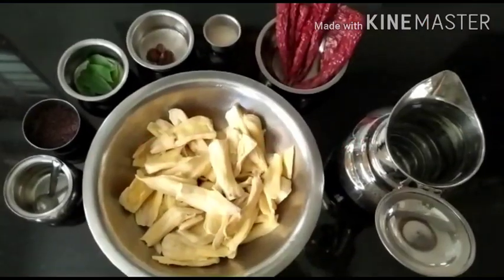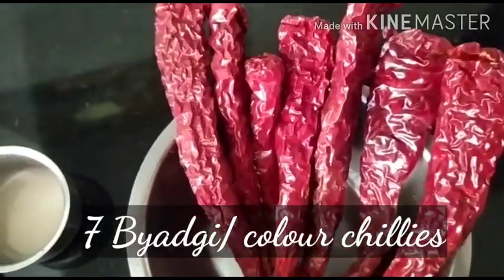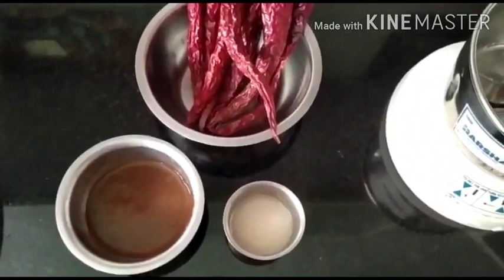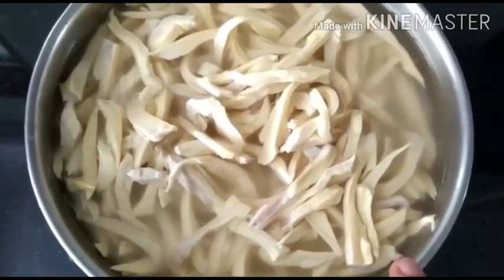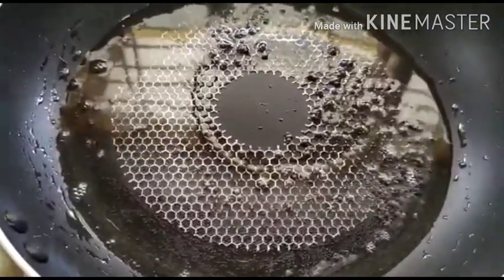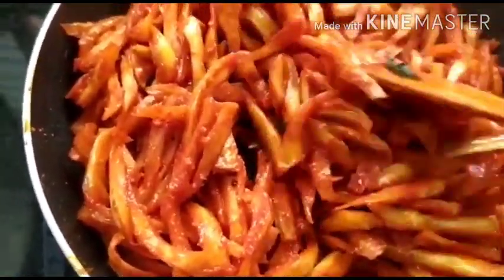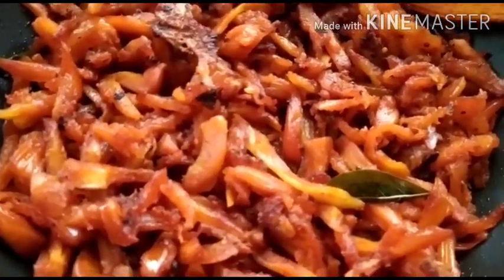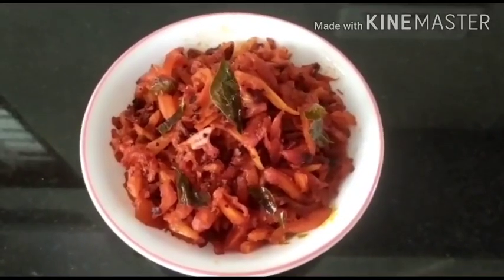Salla Upkari - Raw Jackfruits Sabzi - Yummy South canara cusine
Raw jackfruits are yummy and loved by all gsb konkanies. But lately every other community has acquired a taste for it. This recipe is a simple which makes Sabzi using this raw jackfruit.

Chef- Mamatha Kamath